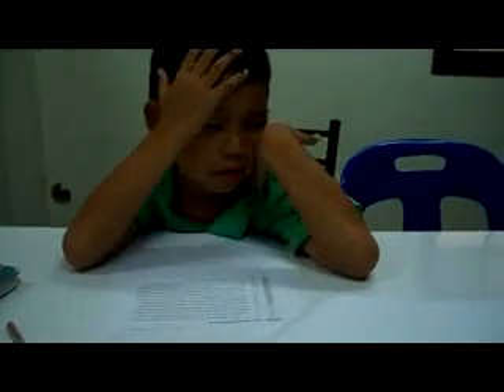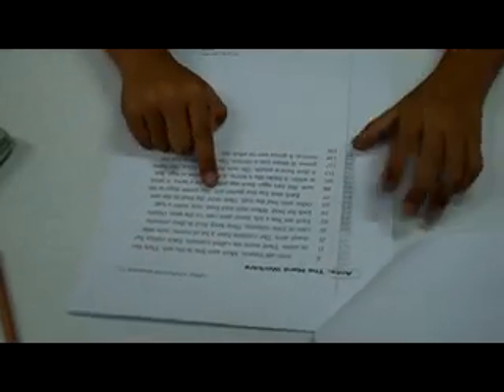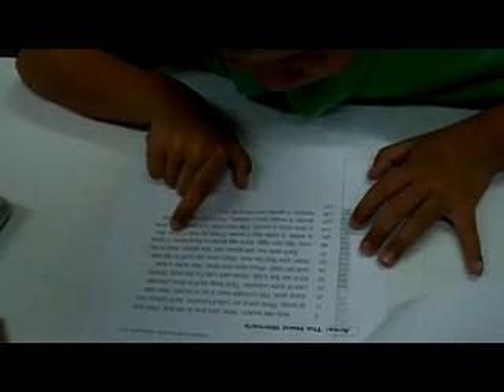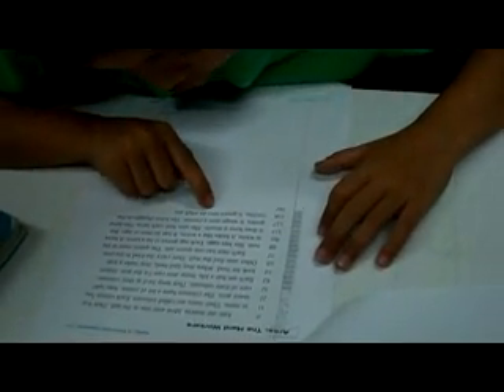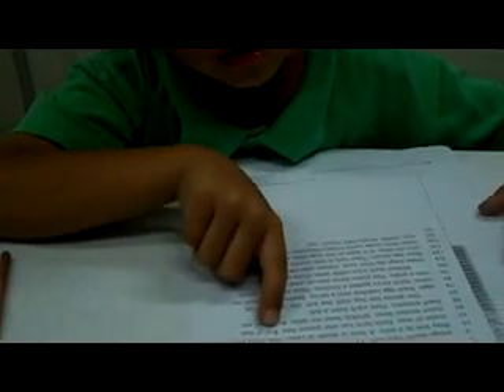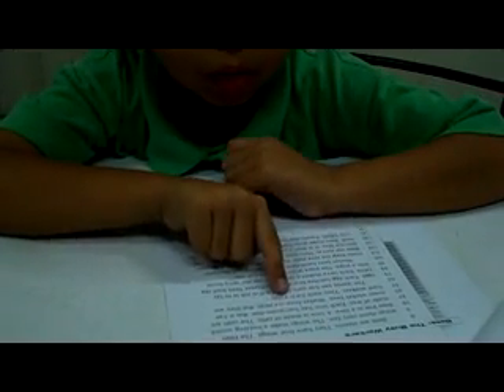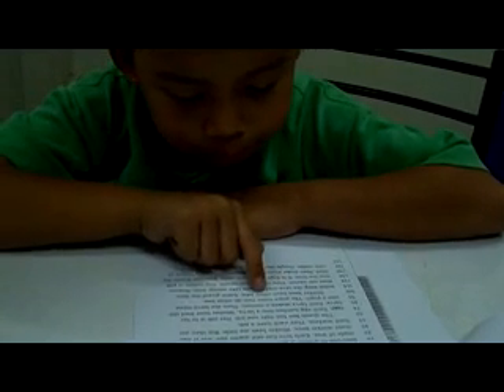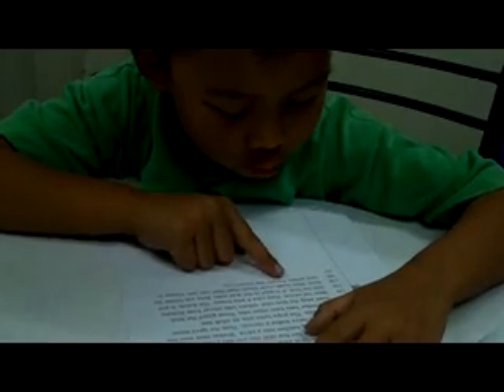เรียนภาษาอังกฤษแบบตาต้า 10